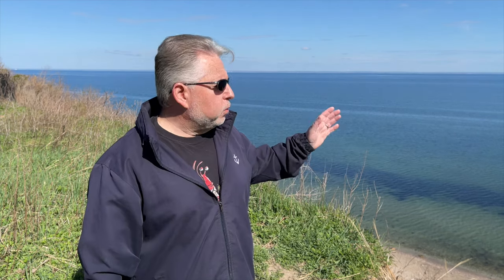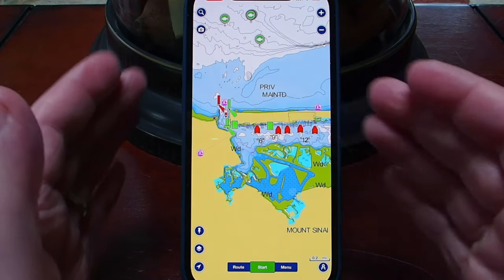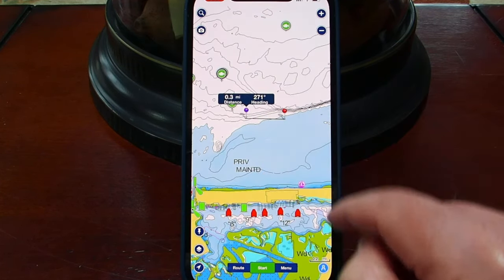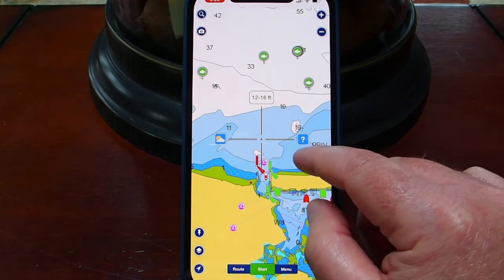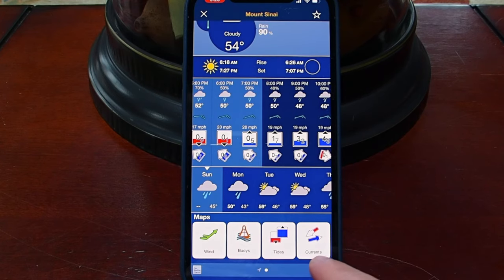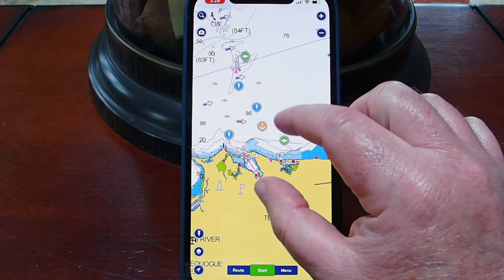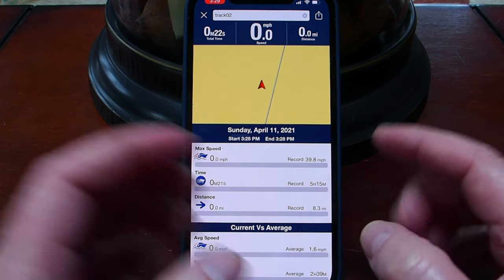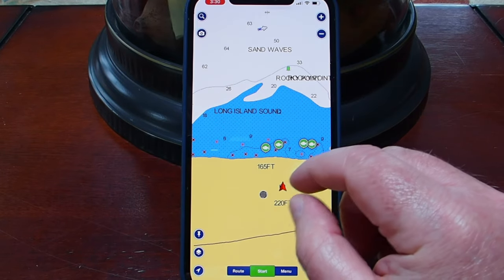Navionics - The Must Have For Every Boater!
Take just a few minutes with me to learn some of the awesome features of this must have app for all boaters!